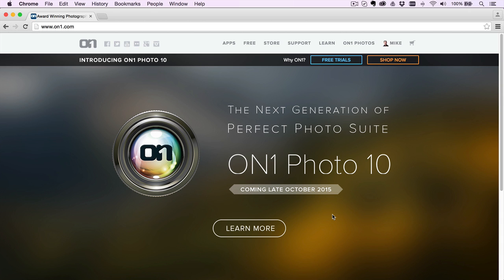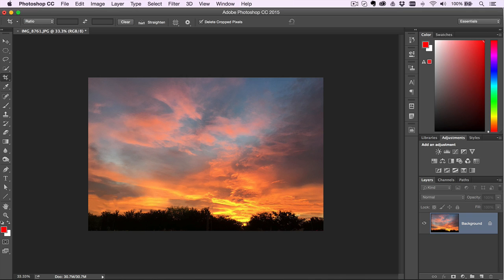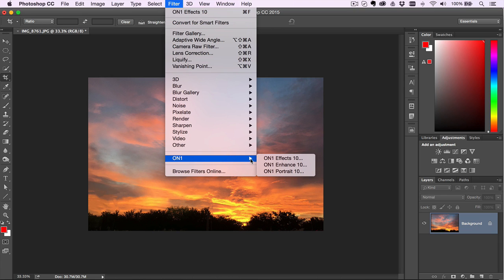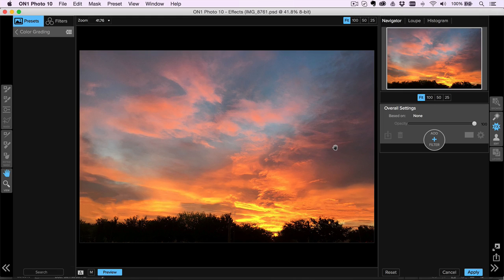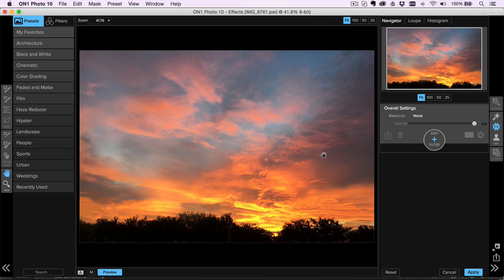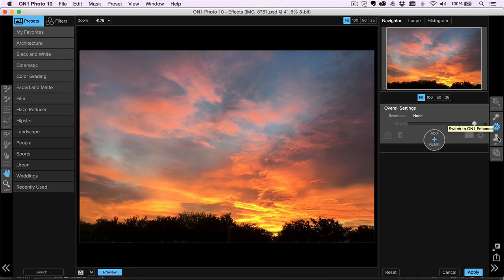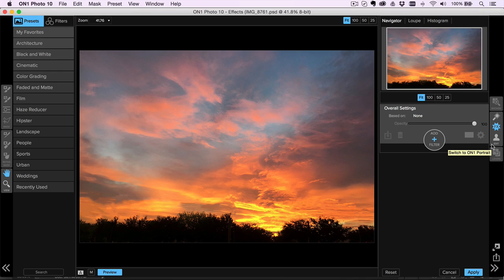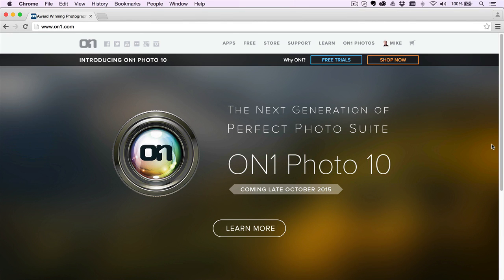ON1 Photo 10 Short Clip - Better Photoshop Integration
Along with improved Lightroom integration in ON1 Photo 10, we've made some updates to Photoshop we think you'll love. Here is another Short Clip from Matt Kloskowski​.